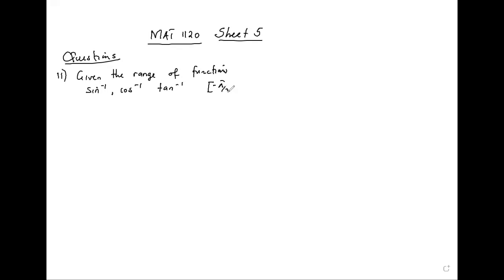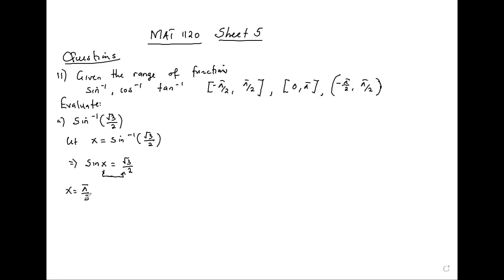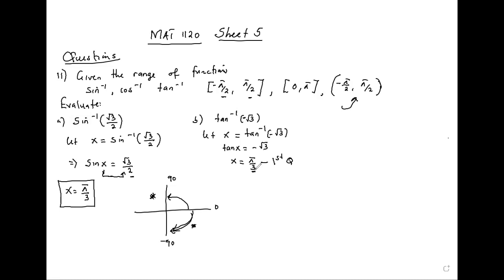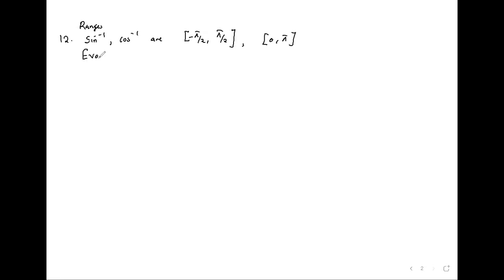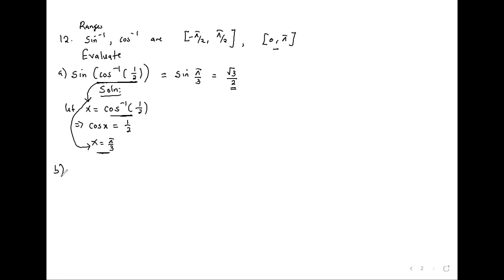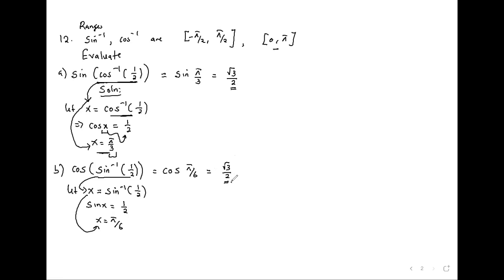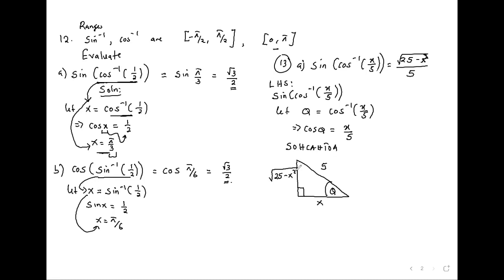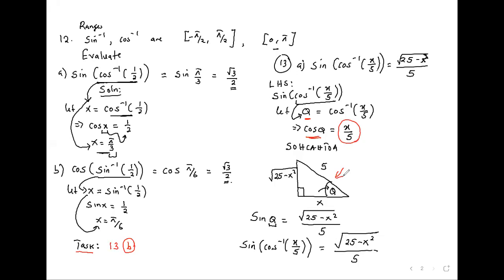Graphs of cot functions and negative tan functions